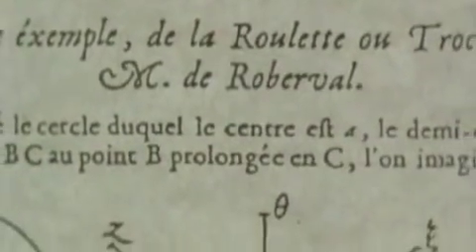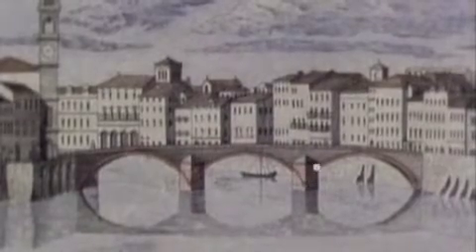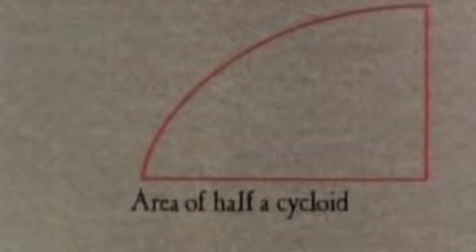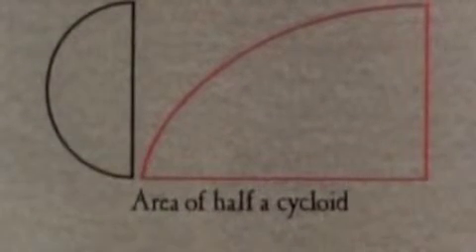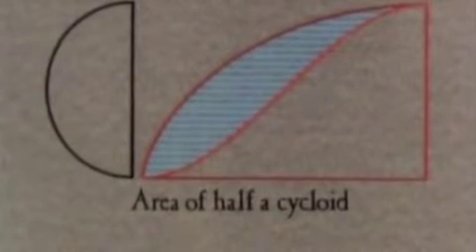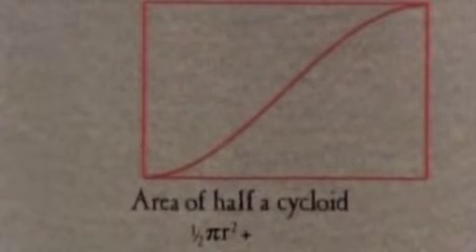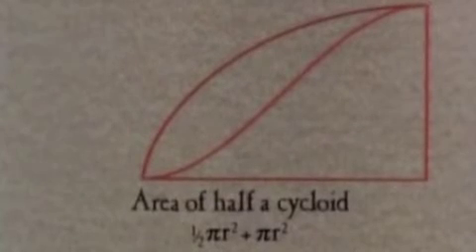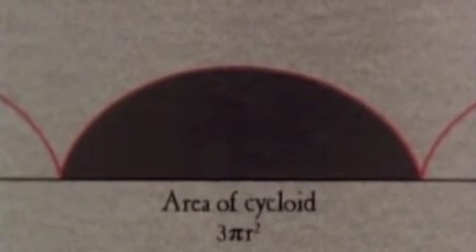Roberval e a determinação da área da ciclóide.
Parte do documentário da BBC TWO "The Birth of Modern Geometry", onde é ilustrado como Roverbal determinou a área da ciclóide com recurso ao método dos indivisíveis.